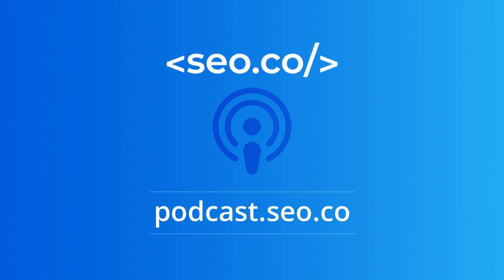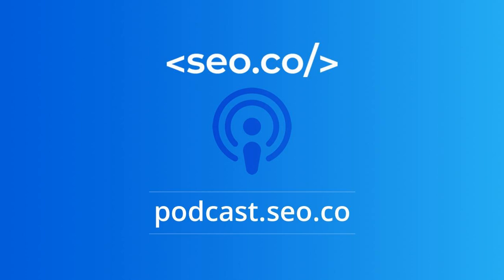#428: Mobile SEO Guide, Episode 9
Mobile search engine optimization is a practice of optimizing your web site and other digital marketing assets to rank higher in mobile search results, to increase people viewing your website on their mobile phones and tablets. Mobile SEO employs various techniques that relate to the specific nature of supporting websites to render correctly in browsers on mobile phones, including a separate, simple design for mobile devices, serving up a version of the site designed for the device being used (for example, text not too small to read, written without the use of Flash), creating a URL structure that can easily be read by a phone's browser, and following accessibility standards so users with disabilities can get access to critical information on your site.

 Mobile search engine optimization can be a powerful internet marketing tool because it enables businesses to engage with customers and connect with prospects the moment they are searching for products and services online. In MaaS provides search engine optimization services that are specific to mobile devices, enabling companies to deliver better online experiences to visitors who are searching on their phones. Whether it's a local auto mechanic or a family-owned restaurant, MaaS has the expertise to help clients reach mobile searchers through SEO and other digital marketing strategies.

 At SEO.co we help our clients to optimize their mobile search engine positioning. Our team has more than 10 years of experience in the digital sector, and our offer is composed by a Digital Marketing Manager, a Mobile SEO Specialist, an IT technician and an e-commerce expert. If you would like, we suggest you start with a mobile SEO audit.

 Mobile search engine optimization (SEO) refers to making a website more easily discoverable to people who are searching on mobile devices. Whether you want to increase your traffic, generate more leads or make your business more visible, our knowledgeable team of digital marketing experts will help you achieve your goals with our mobile SEO services.

 What would you like us to discuss next?

 SEO company // Software Development // PPC Management // Link Building